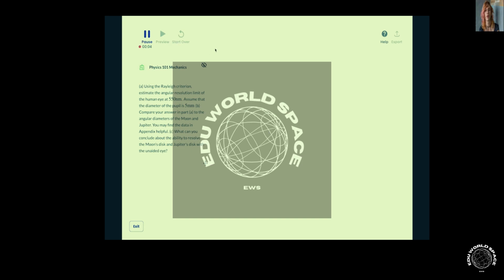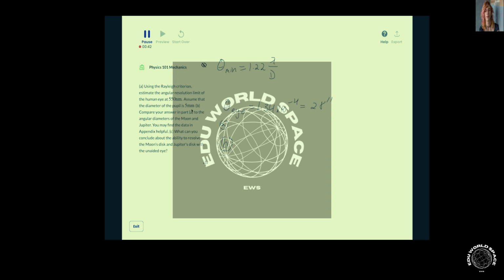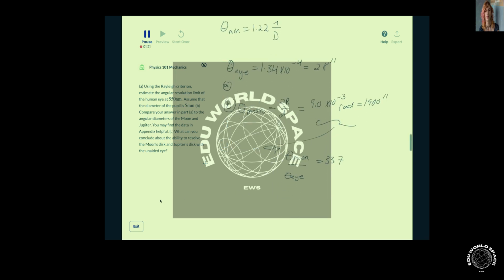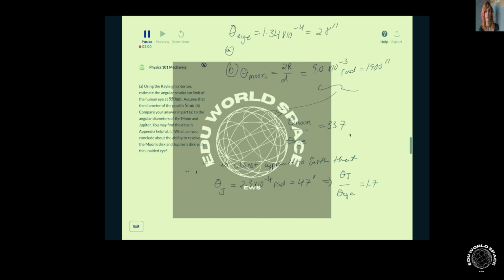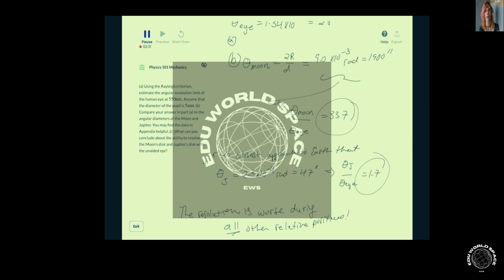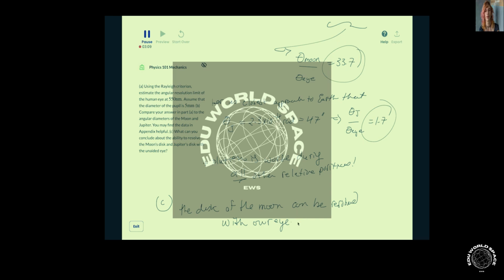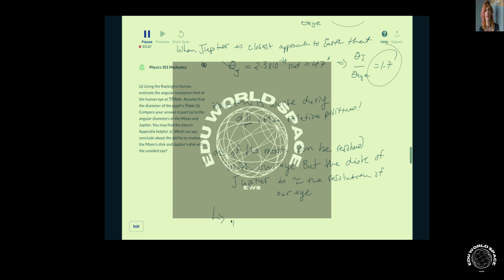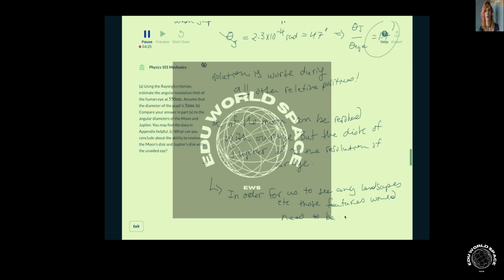Using the Rayleigh criterion, estimate the angular resolution limit of the human eye at Assume that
Using the Rayleigh criterion, estimate the angular resolution limit of the human eye at Assume that the diameter of the pupil is (b) Compare your answer in part (a) to the angular diameters of the Moon and Jupiter. You may find the data in Appendix helpful. (c) What can you conclude about the ability to resolve the Moon's disk and Jupiter's disk with the unaided eye?